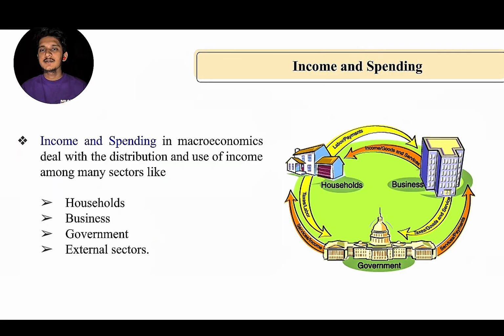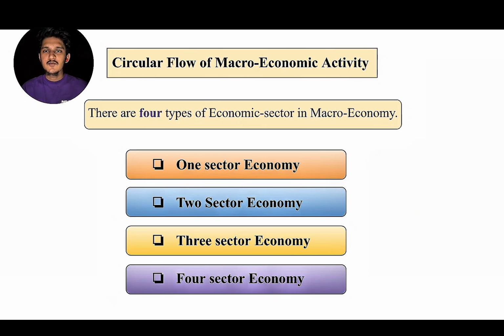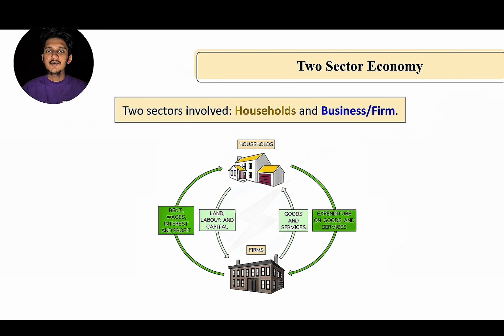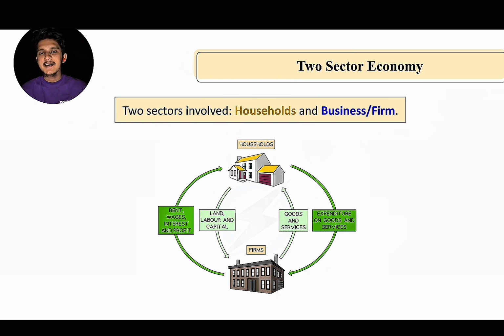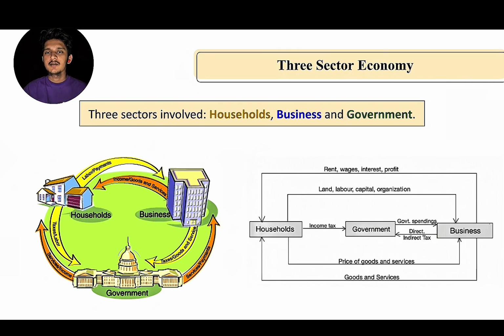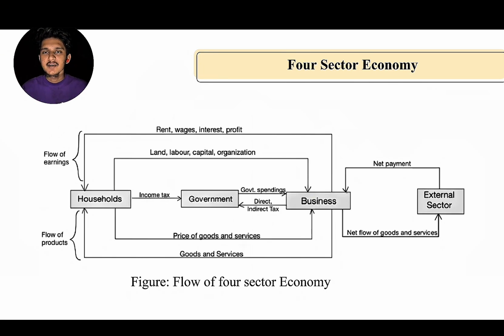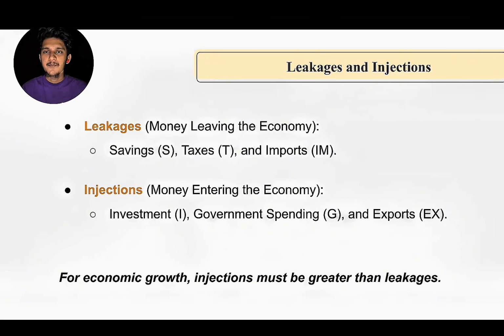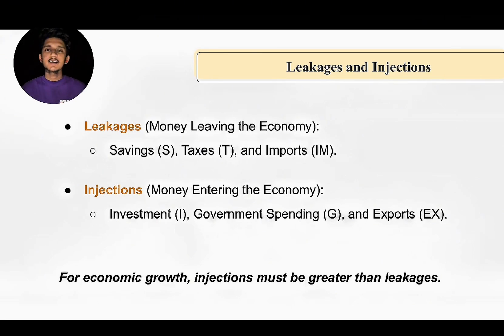Circular Flow of Macroeconomics | Income and Spending | Principles of Economics